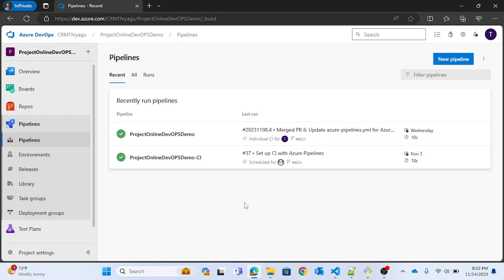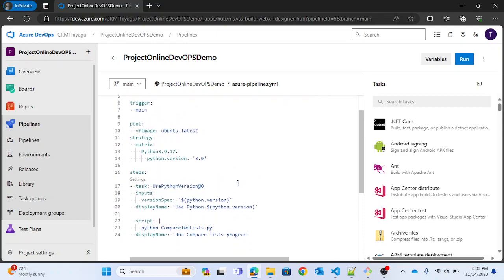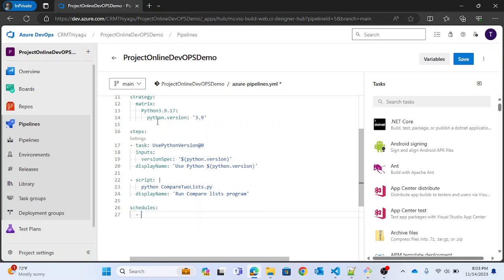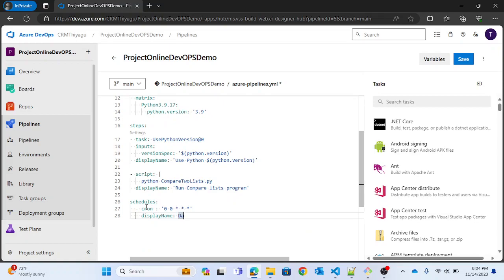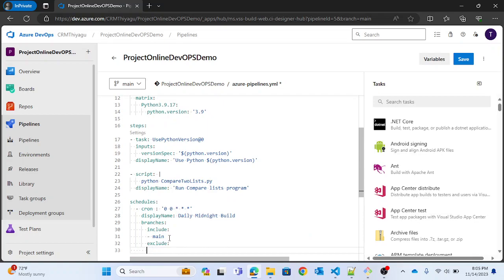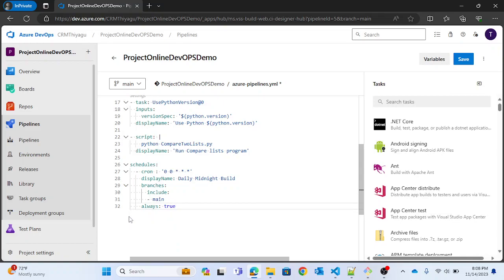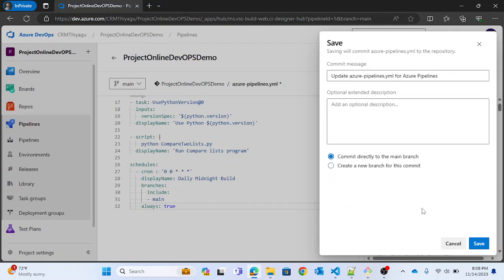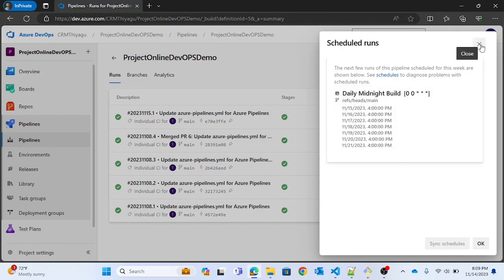Scheduled triggers in YAML pipeline | Azure DevOps Tutorial | An IT Professional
This video provides an introduction about scheduled triggers in YAML pipeline